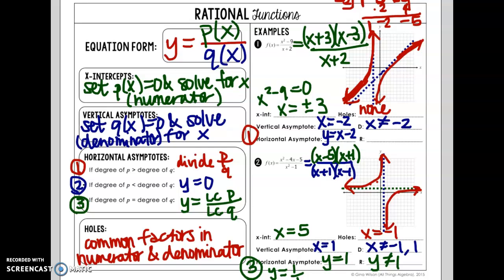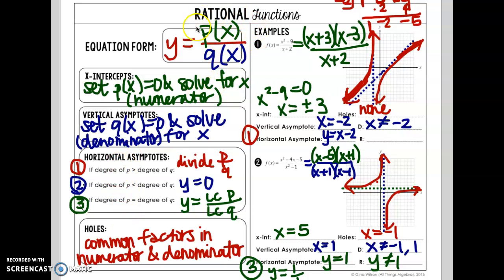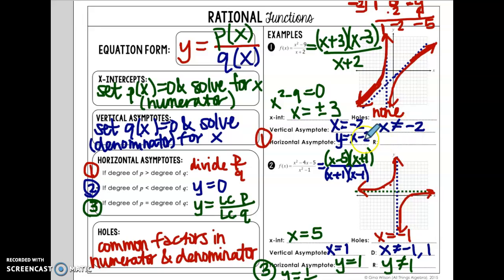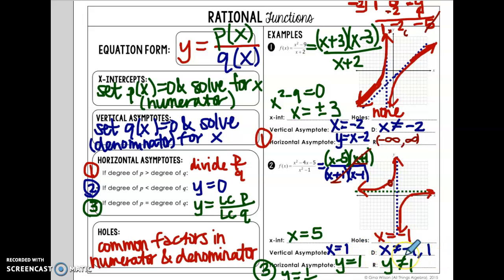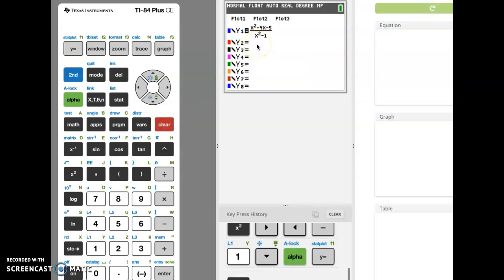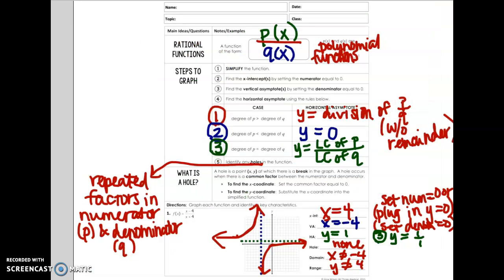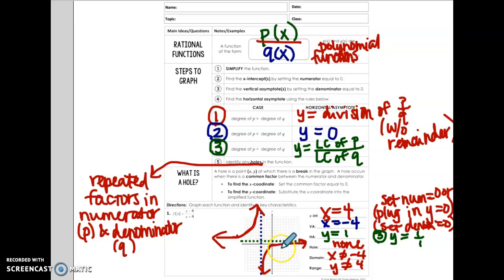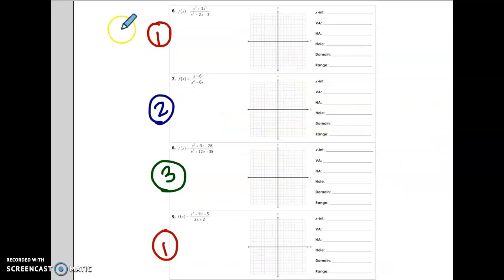Graphing Rational Functions